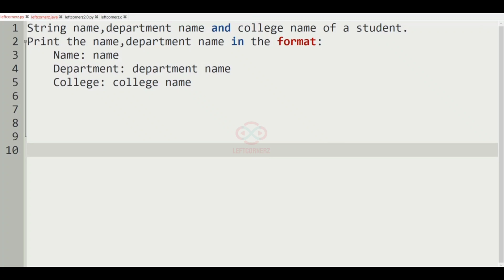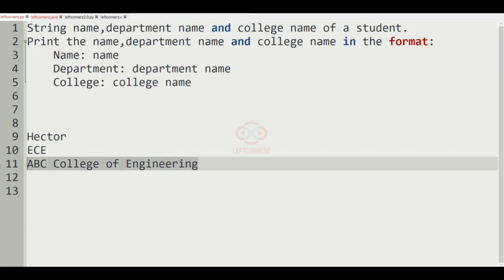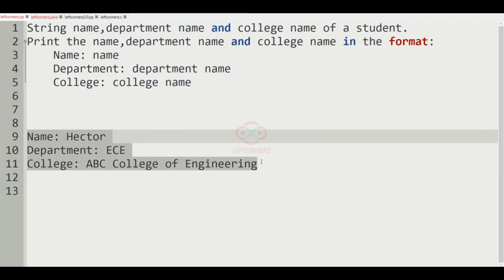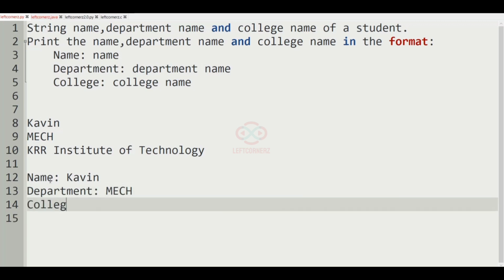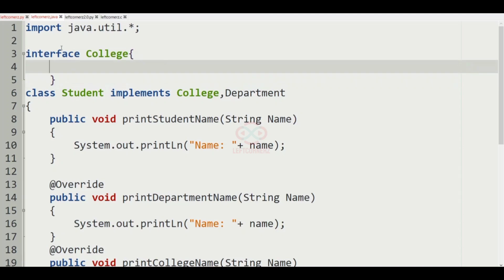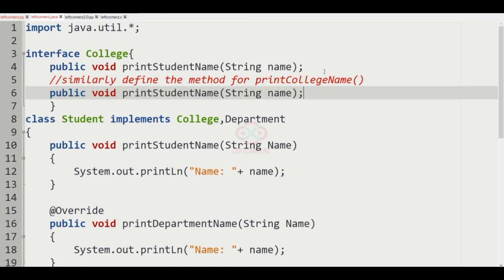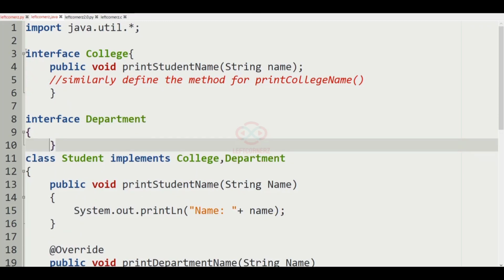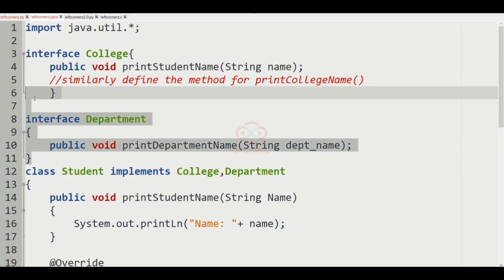multiple interfaces - dept & college(02-07-2021) | skillrack daily challenge